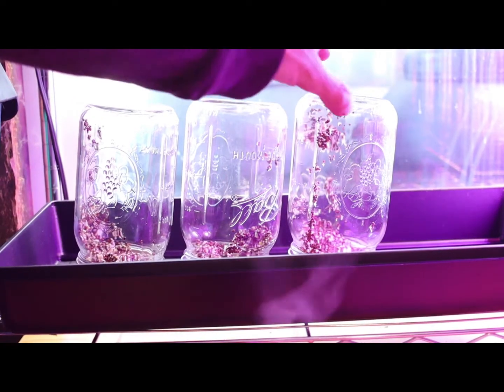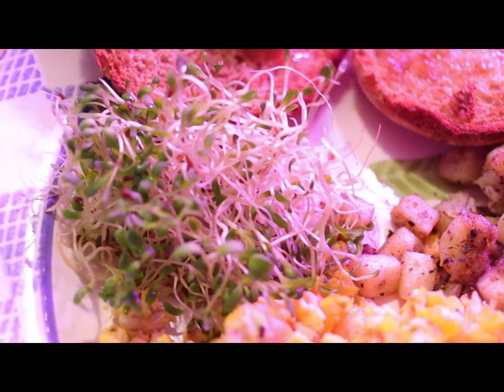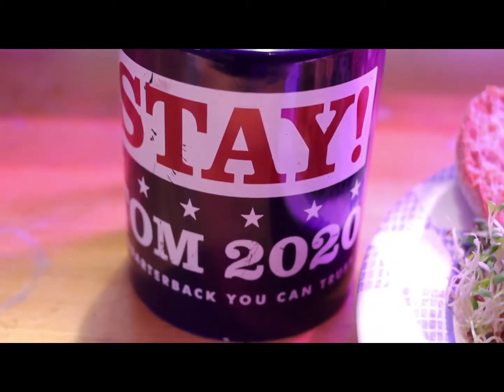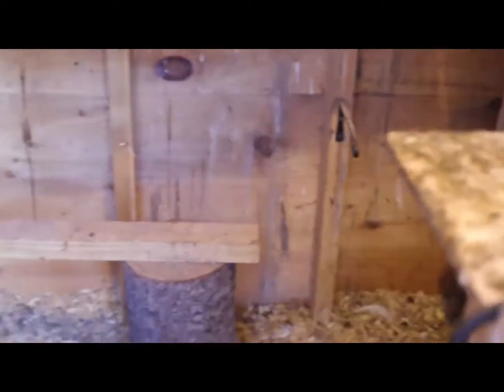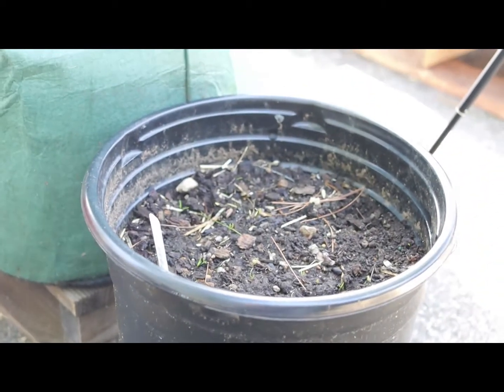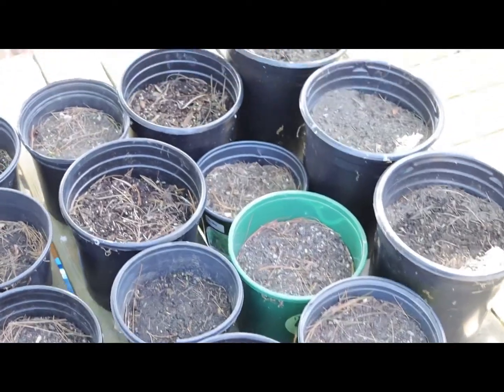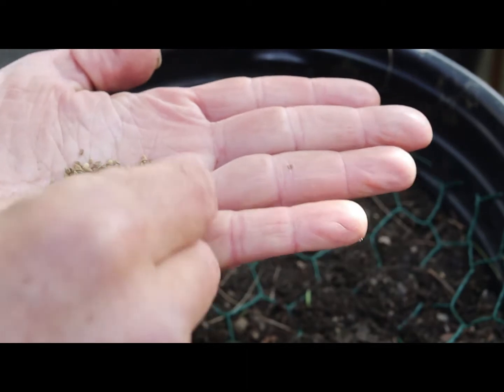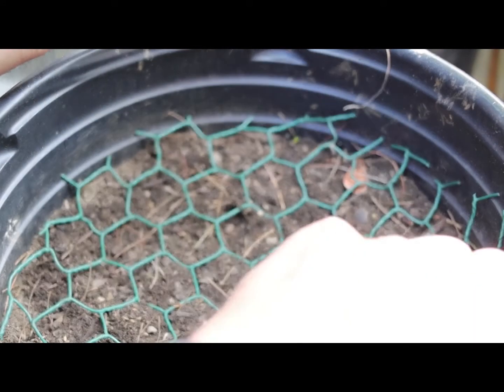The Raymond Report Episide 15 CARROTS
Today we do an update on the new ball jar sprout kits and talk about an easy way to gro carrots.

The ball jar sprout kit and seeds we picked up
Again i encorage everyone to take steps to sustaining and growing there own food.